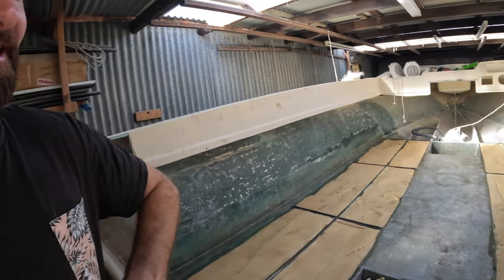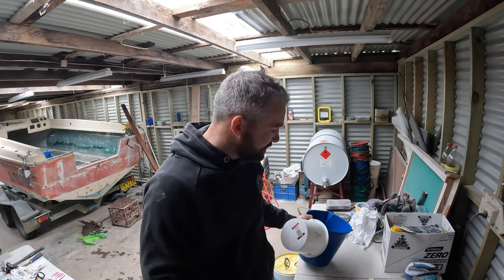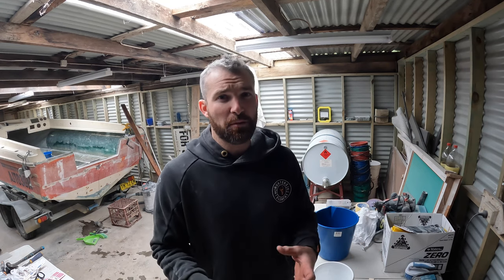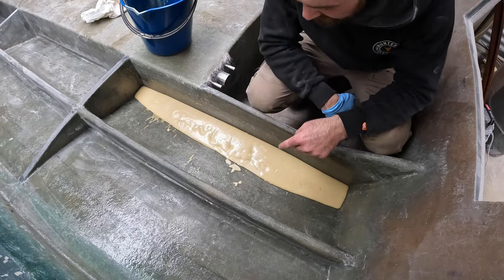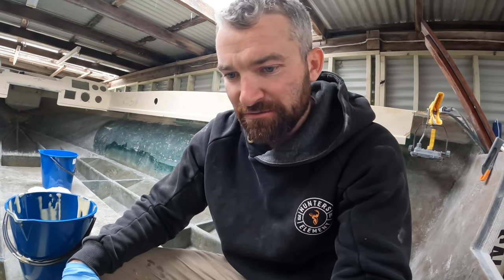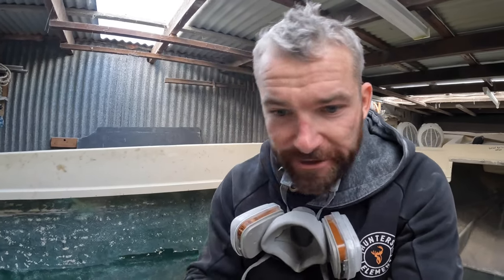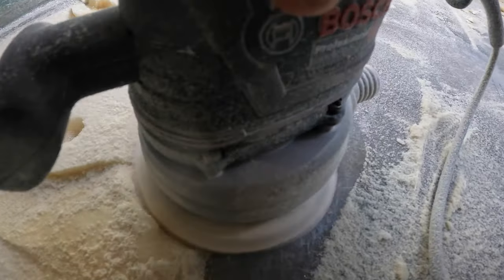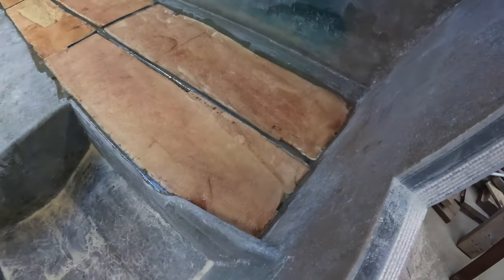Foam Filling the hull - Pros and Cons!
I'm filling the hull voids with polyurethane foam, I'll discuss what worked for me and what I would do different if I had the time again, Plus Pros and Cons!